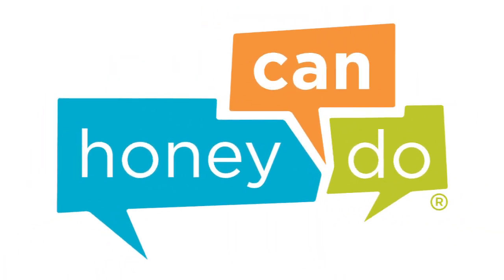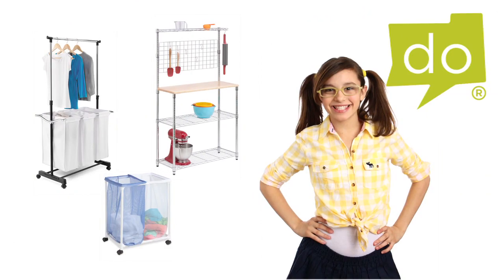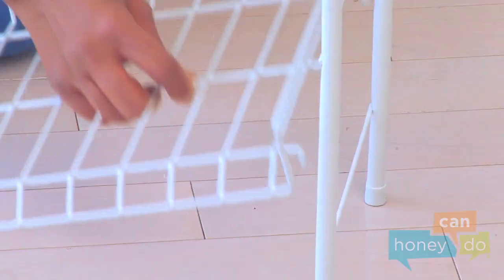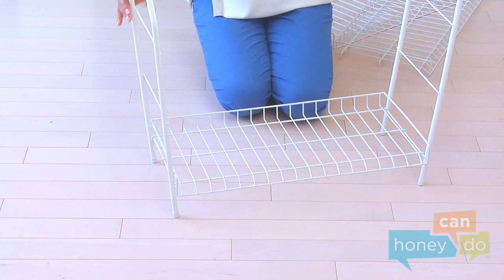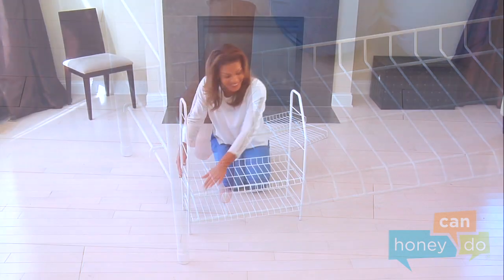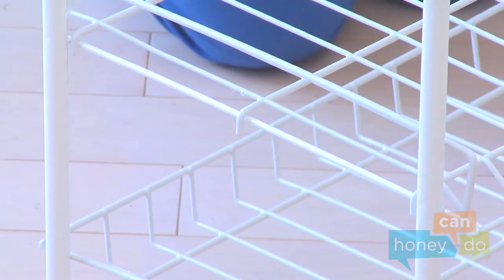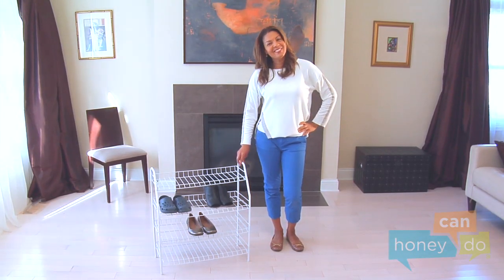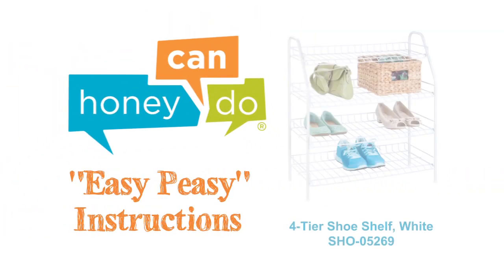Honey-Can-Do SHO-05269 4-Tier Shoe Shelf Instruction Video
Instruction video for assembling your new Honey-Can-Do SHO-05269 4-tier shoe shelf